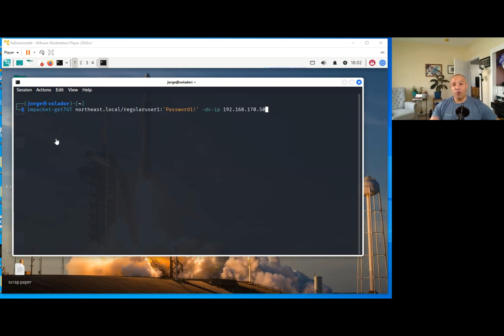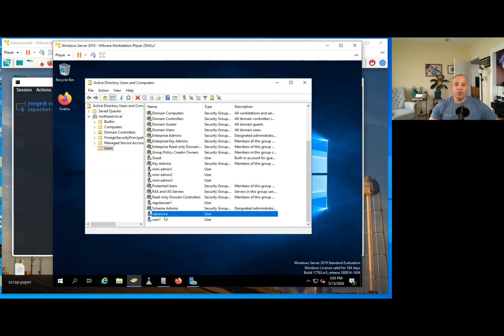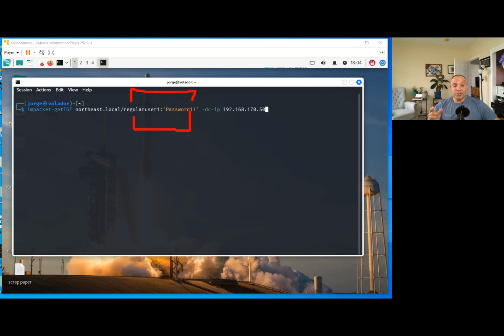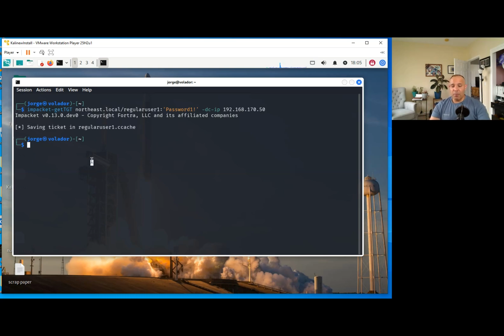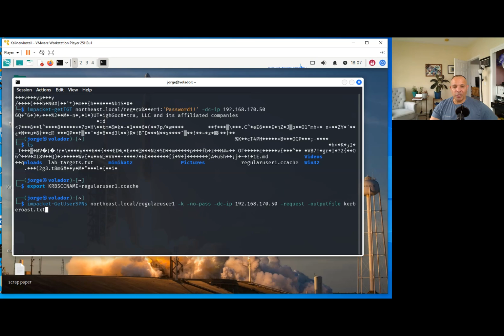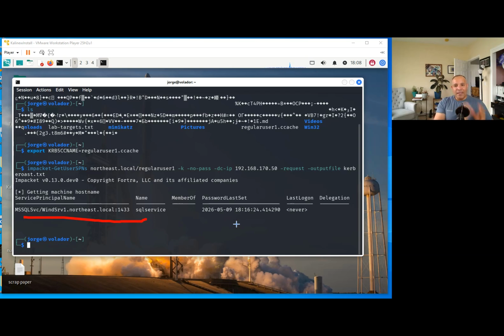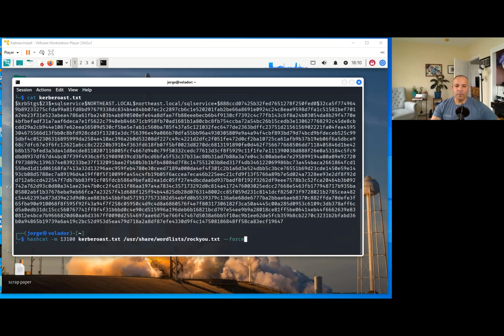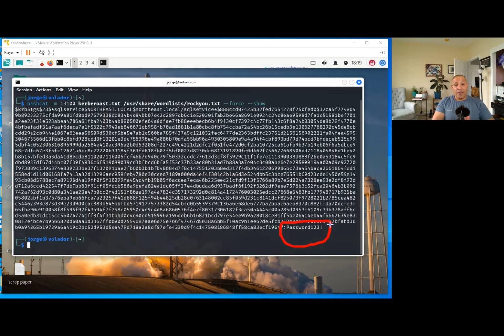Securing Active Directory - Ethical Hacking Tutorial Understanding Kerberoasting in Active Directory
Great choice. That title strikes the perfect balance between being searchable and staying within the "educational" safety zone.

To maximize SEO, your description should include a mix of keywords (Active Directory, Service Accounts, SPNs, Hashcat/John the Ripper), a clear structure, and the mandatory legal disclaimer.

📝 Suggested Video Description
Ethical Hacking Tutorial: Understanding Kerberoasting in Active Directory

In this deep-dive tutorial, we explore Kerberoasting, one of the most common and effective post-exploitation techniques used against Active Directory (AD) environments. This video is designed for security professionals, penetration testers, and sysadmins looking to understand how service accounts can be targeted and, more importantly, how to defend them.

What you’ll learn in this video:

The Theory: How the Kerberos Ticket Granting Service (TGS) exchange works.

The Vulnerability: Why Service Principal Names (SPNs) and weak passwords create a massive security hole.

The Demo: A step-by-step walkthrough of requesting TGS tickets and extracting hashes for offline cracking.

Detection & Mitigation: How to use Managed Service Accounts (gMSA) and monitor Event Logs to stop this attack in its tracks.